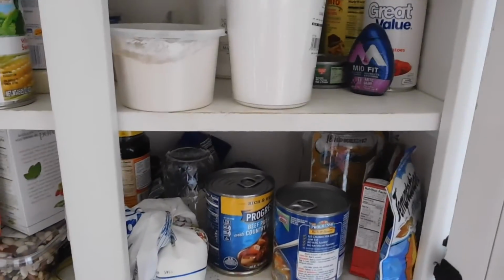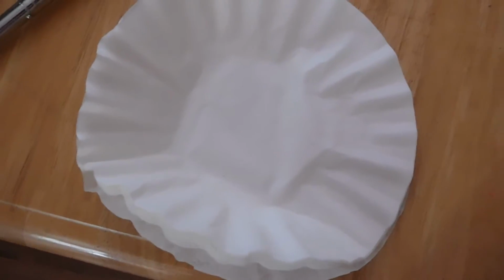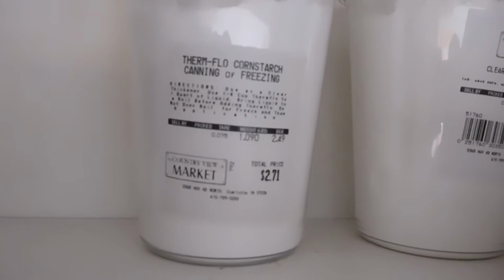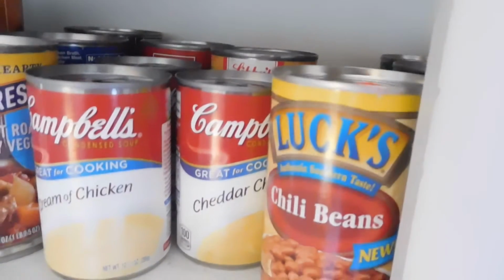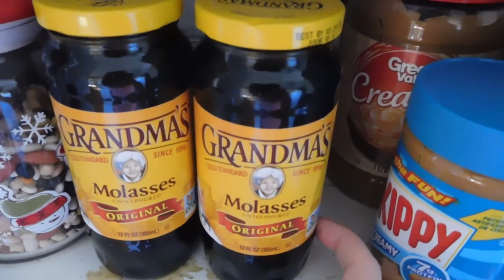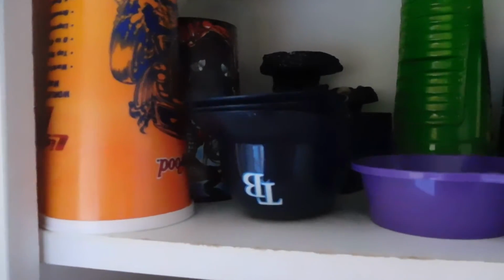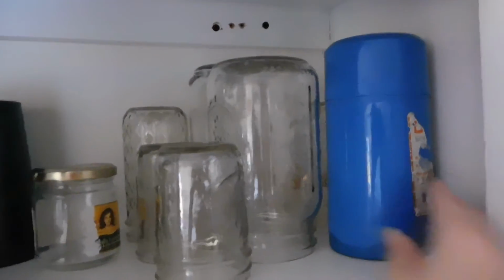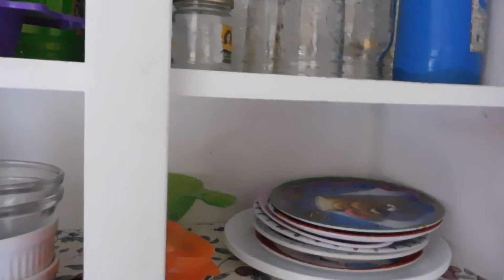Organizing my home: Kitchen Cabinets Part 1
Y'all I have to get my house organized! So I'm taking y'all along for the ride...